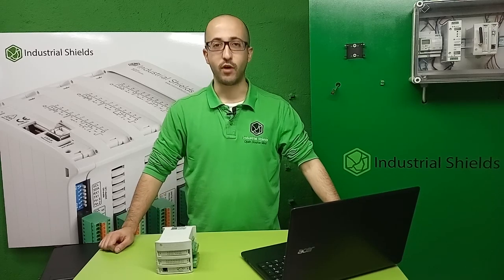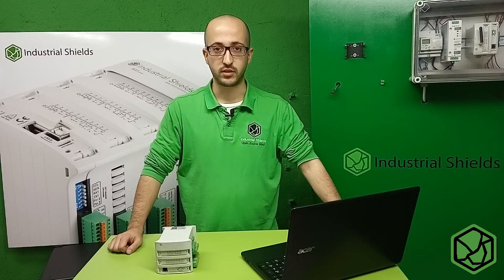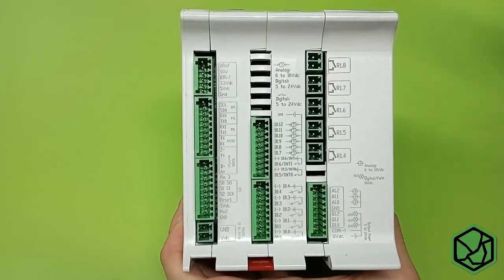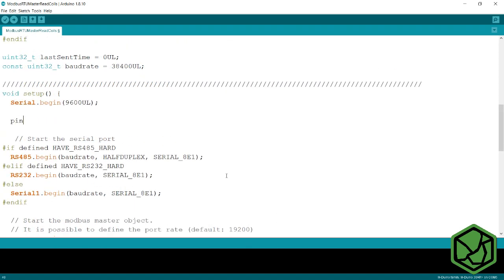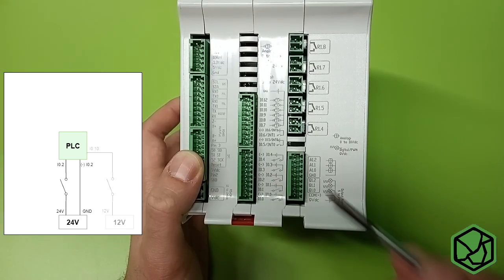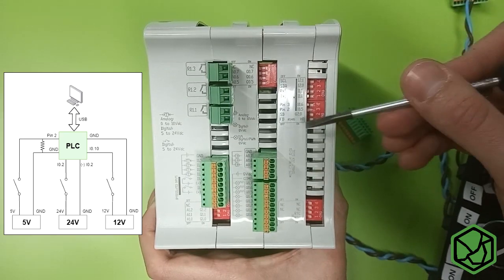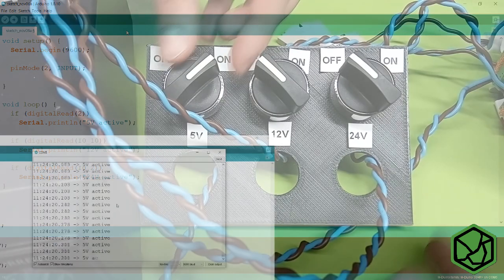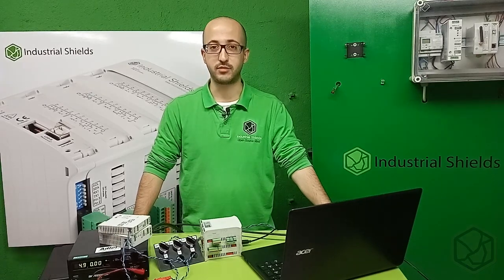Basics: Digital inputs in Arduino PLC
This video explains how to work with digital inputs in an Arduino PLC.